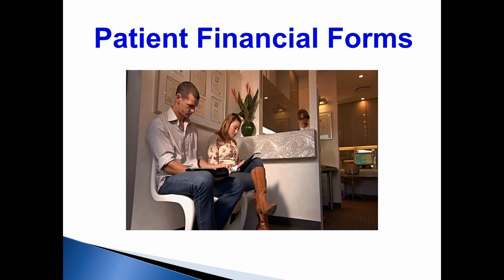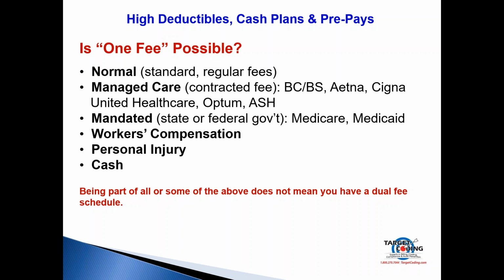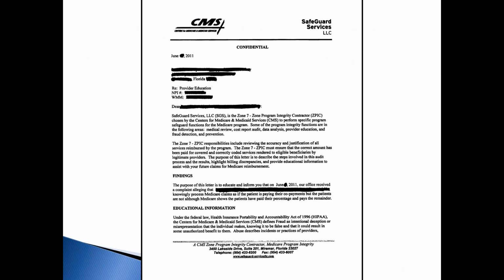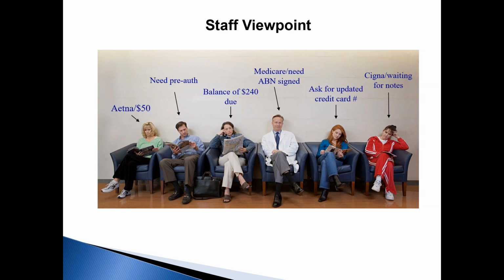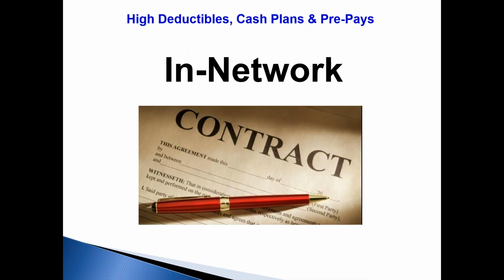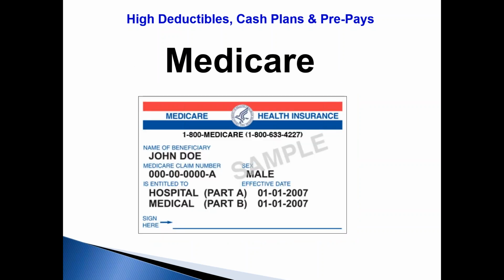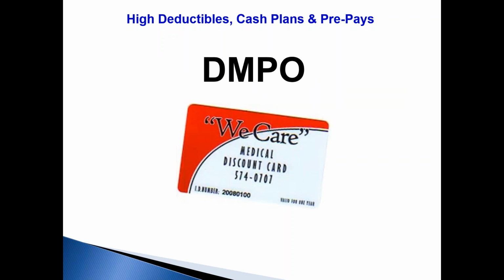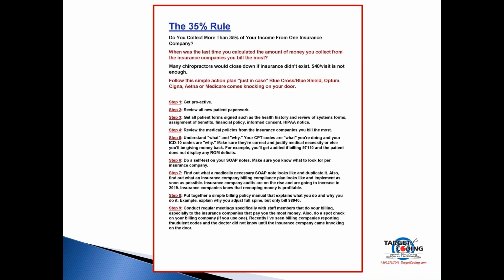Target Coding High Deductibles, Pre-Pays, Cash Plans